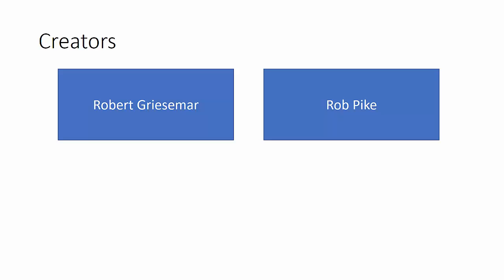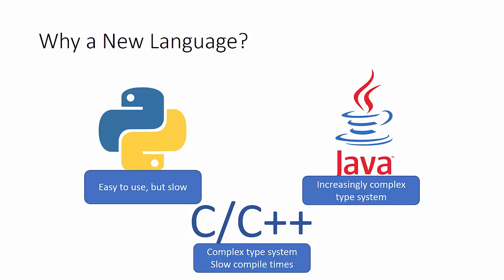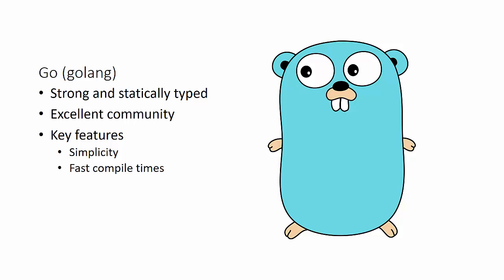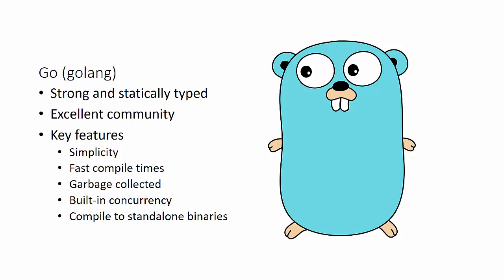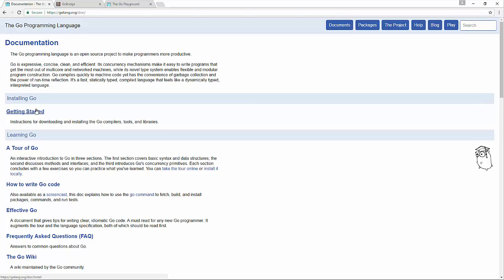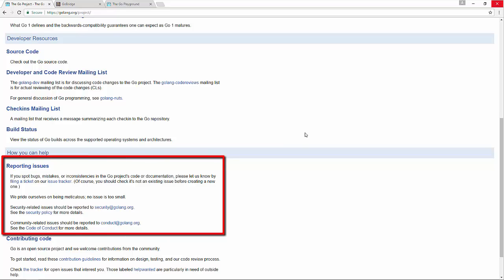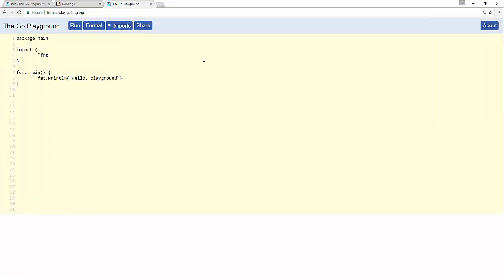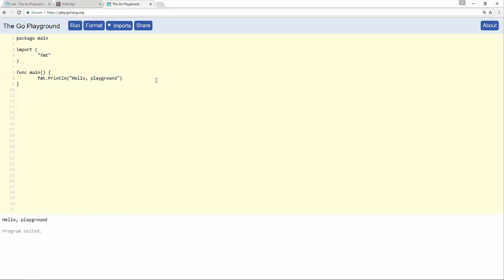Introduction to Go, part 1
This video is the start of a series of videos that will take a step-by-step approach
to introducing the Go language. It contains a brief presentation on the history and
motivations behind the creation of the language as well as a high-level overview of its major features.
The video also shows a tour of some major websites that are part of the Go community.

where I have courses on Go, JavaScript, and many other topics.

If you aren't familiar with Pluralsight and you want to check it out,